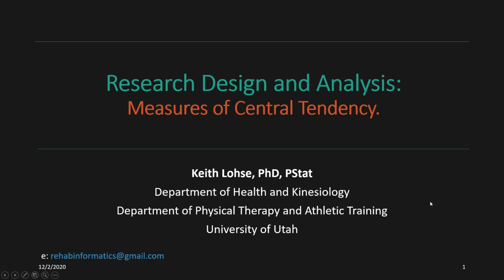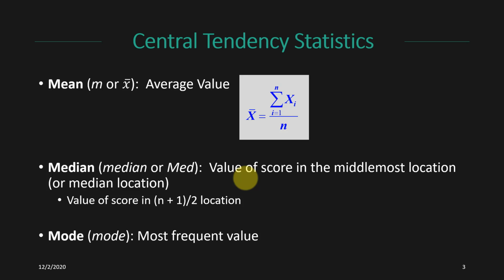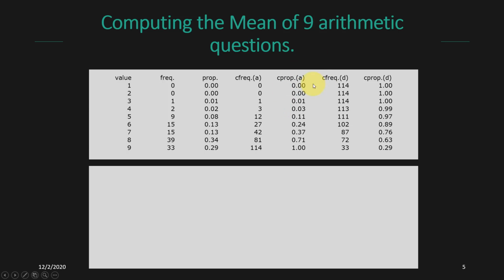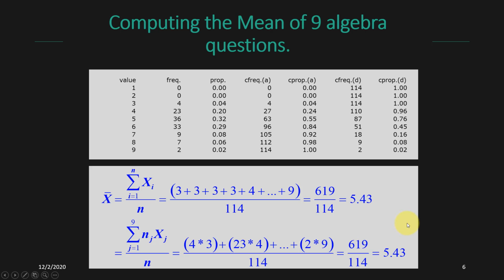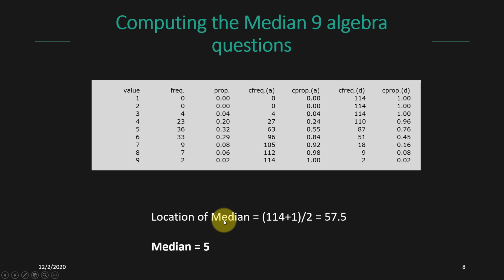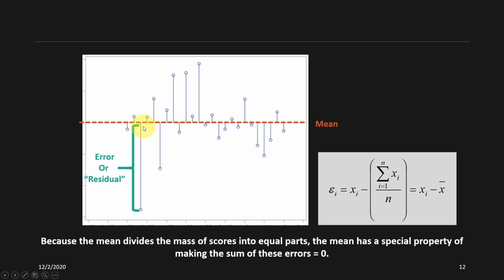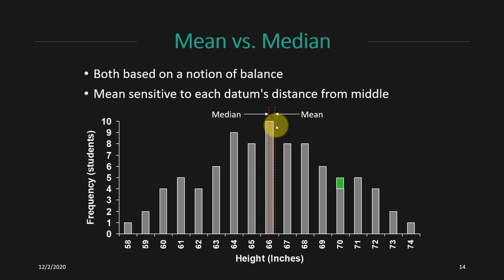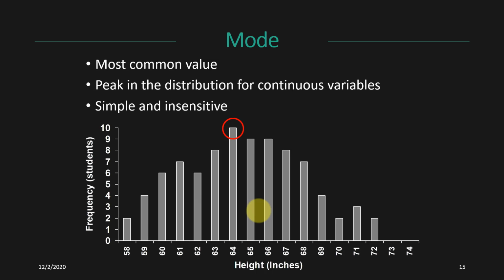Measures of Central Tendency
Lecture 02B for Research Design and Analysis: Measures of Central Tendency